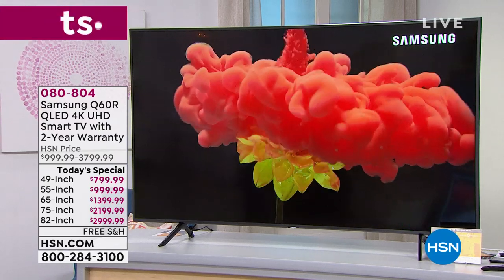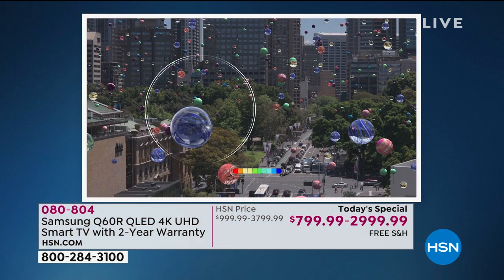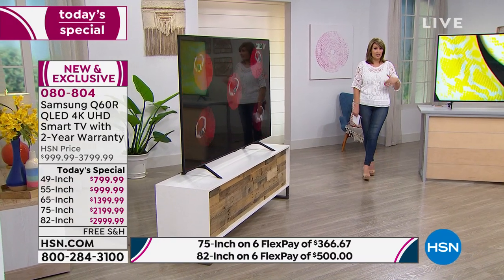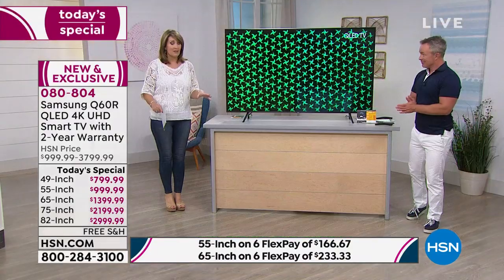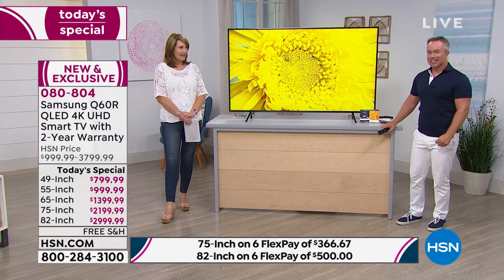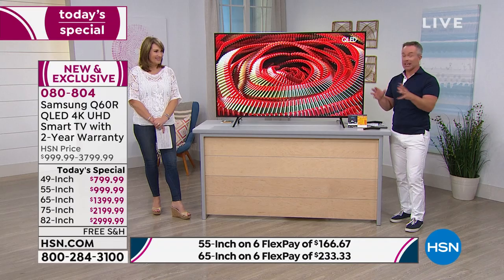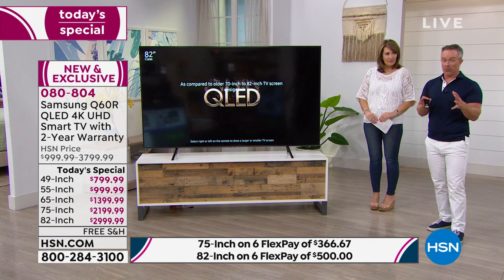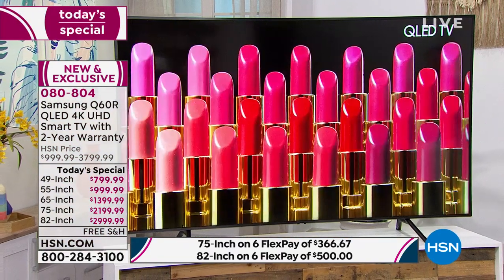Samsung Q60R 49" QLED 4K UHD Smart TV with 2Year Warrant...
Samsung Q60R 49" QLED 4K UHD Smart TV with 2Year Warranty   Voucher
Enjoy your favorite movies, shows and streaming content on a QLED screen that boasts 4K Ultra HD. The ultra slim array, quantum 4K processor and 100% color volume work together to deliver dramatic contrast, upscaled content and a billion shades of brilliant color that make the best pictures look even better.

    49" QLED 4K Ultra HD smart TV
    OneRemote remote control
    2 AAA batteries for OneRemote
    2 Stand legs
    Hardware pack
    Power cord
    User manual

Bundled Goodies

    Sling TV $25 Promo Credit and Daily Burn Premium 3month Fitness Service voucher
    Samsung Second Year Warranty Letter